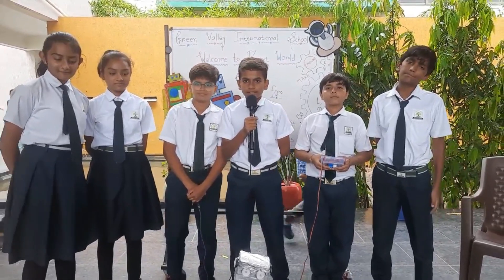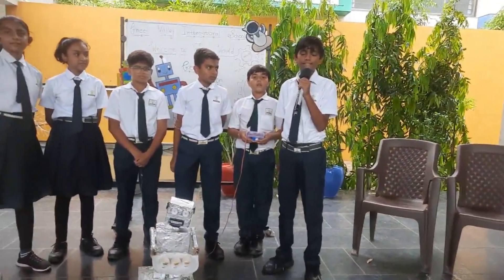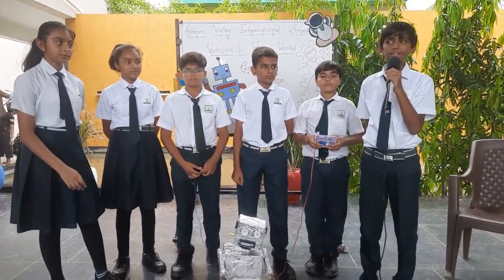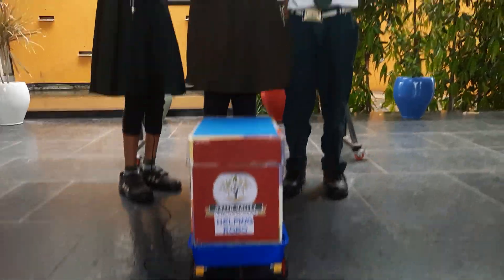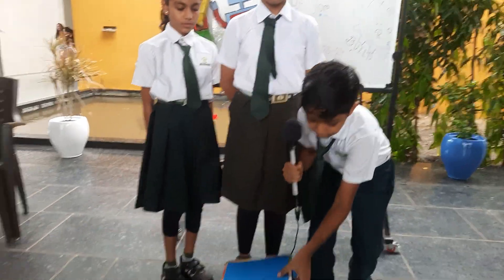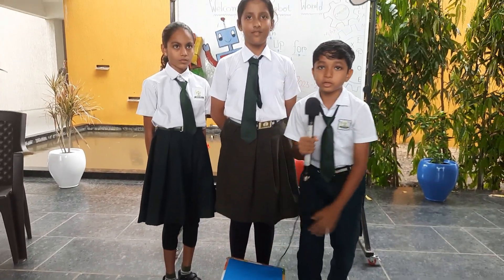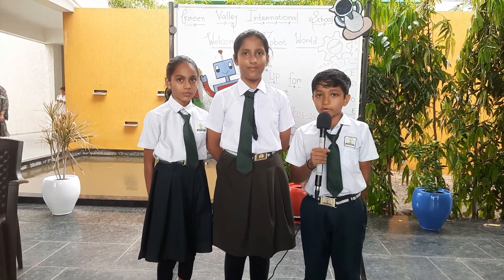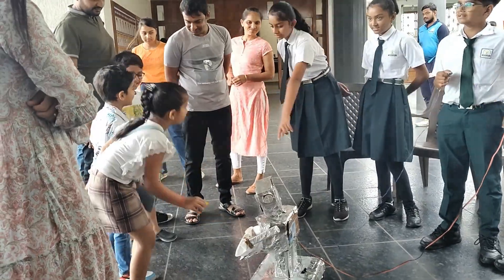GVIS ROBOTICS LESSON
Write down comments if you have any questions regarding the chapter.